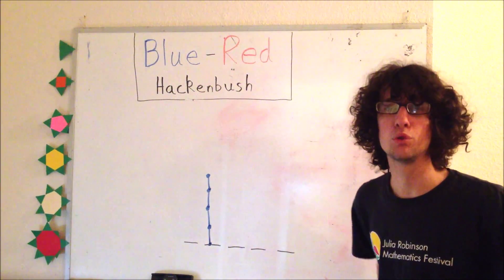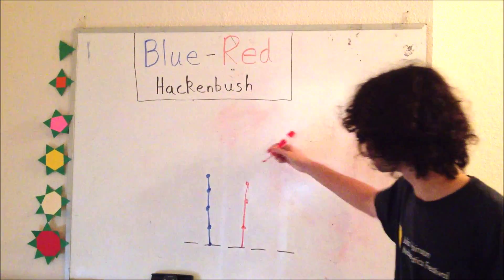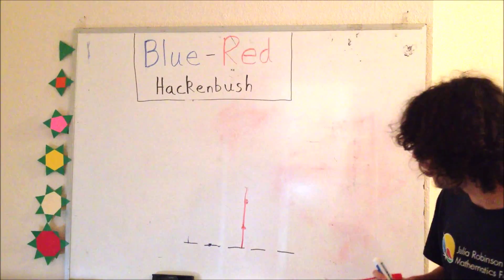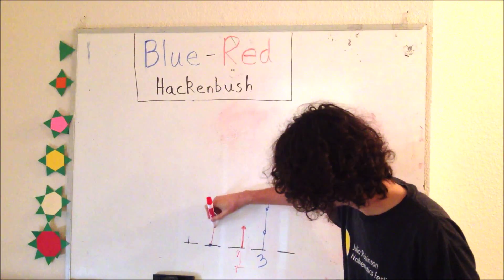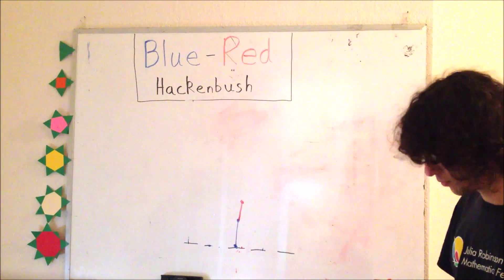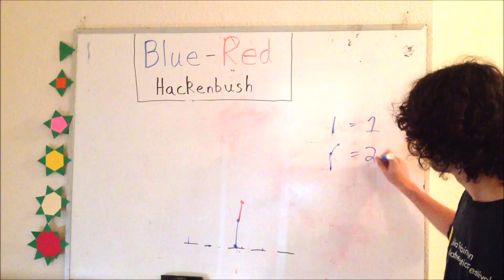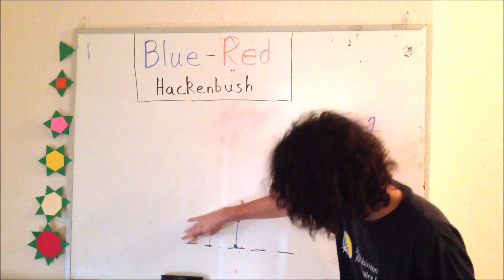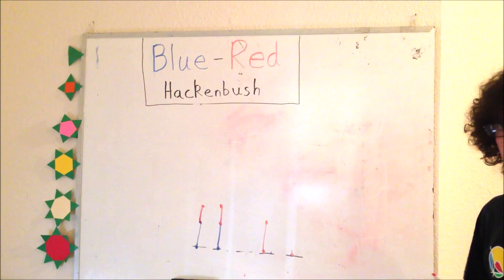2 Hackenbush Zero Games and Integers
This series is based on Winning Ways for Your Mathematical Plays, a wonderful book written by Conway, Berlekamp, and Guy.